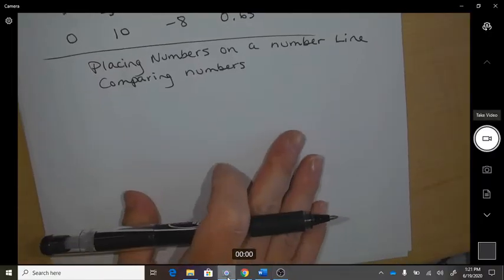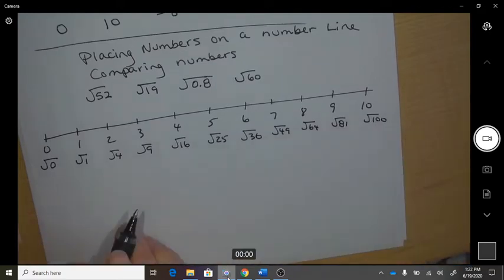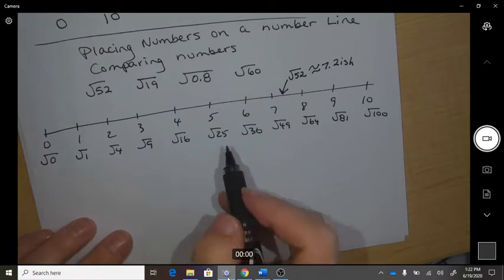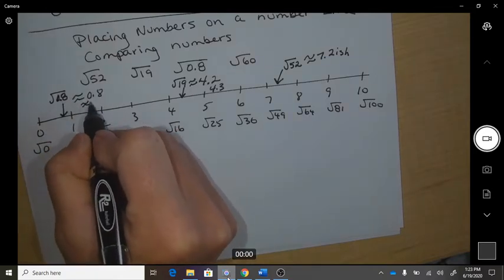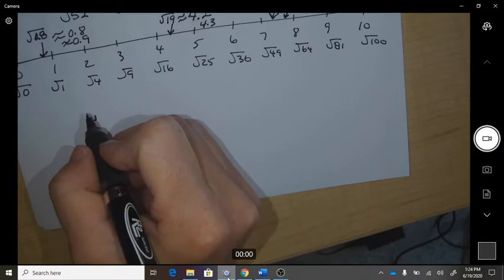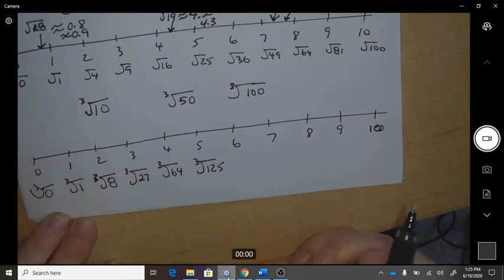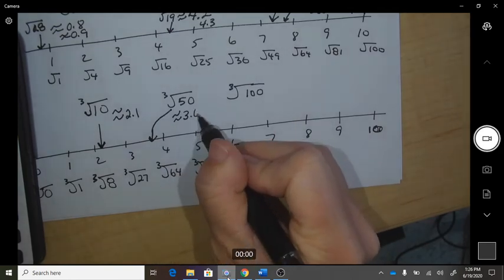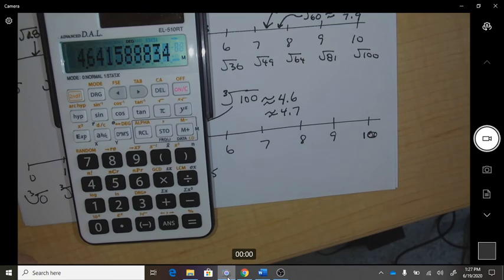L3 estimating radicals and cube roots with no calculator